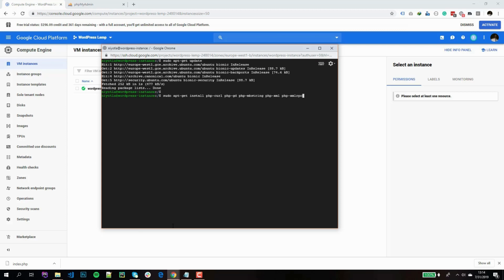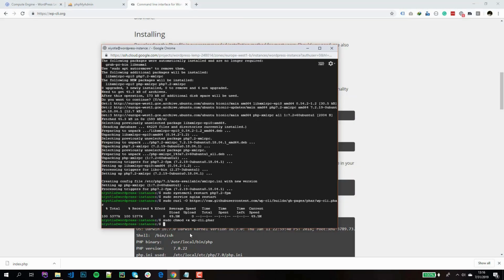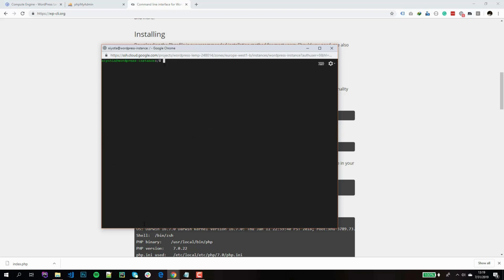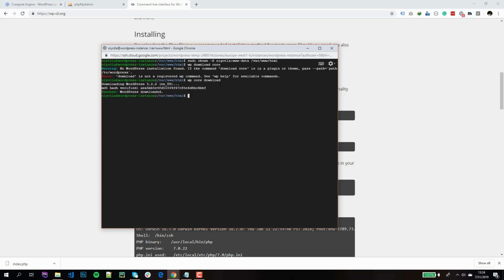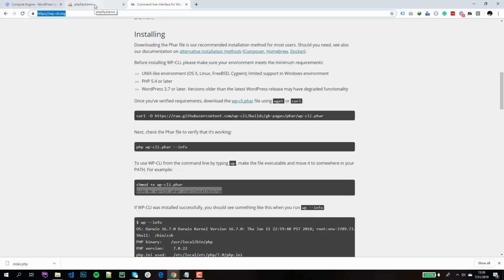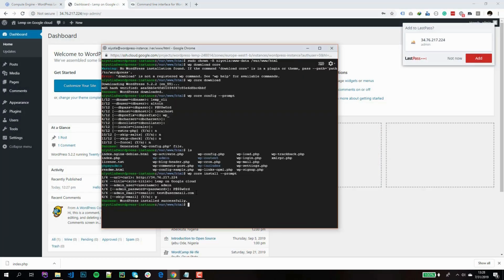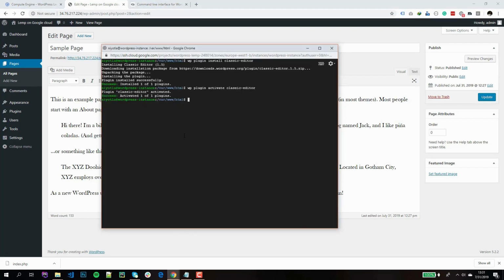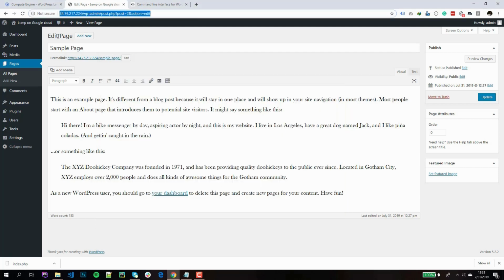How to Install WordPress using WP CLI on a VM Instance on Google cloud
In this second video, we will install WordPress on our VM instance using the WP CLI commands.